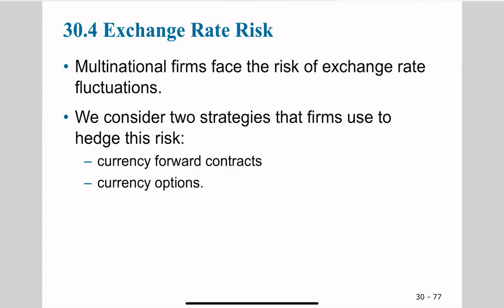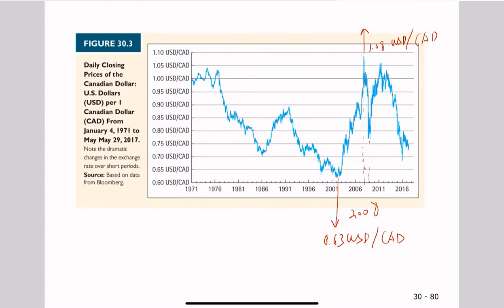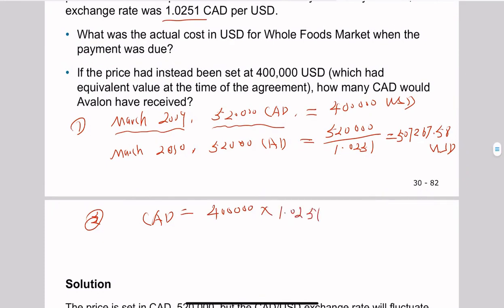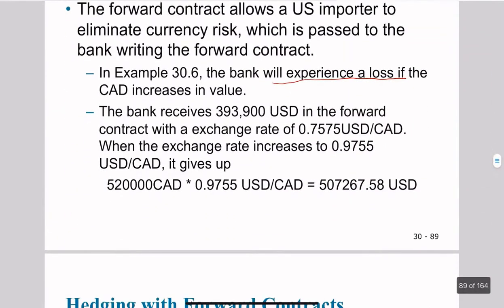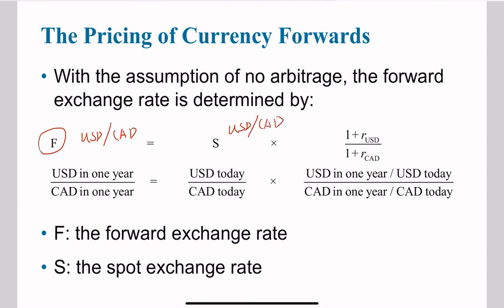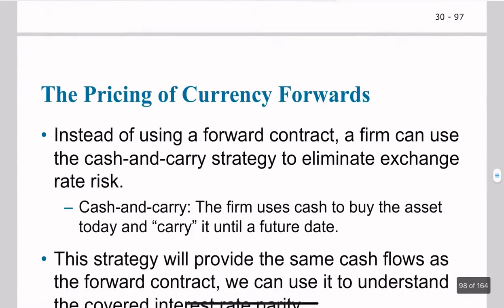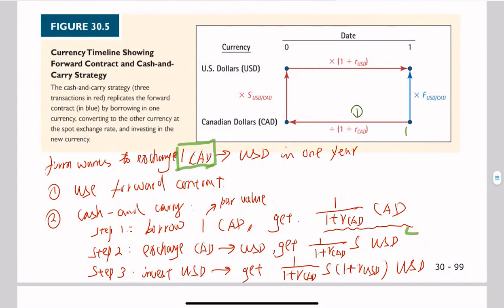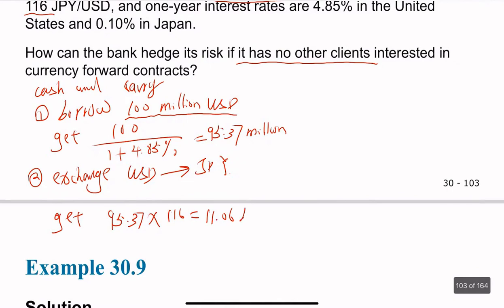Advanced Corporate Finance Week 9 Thursday